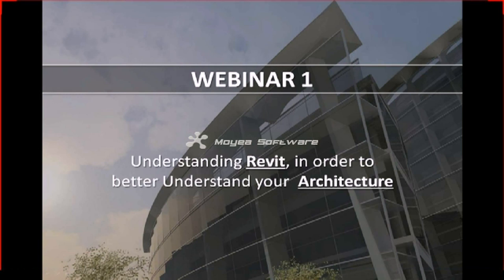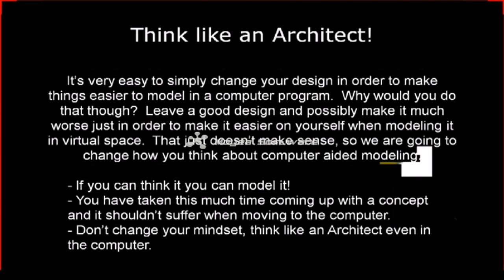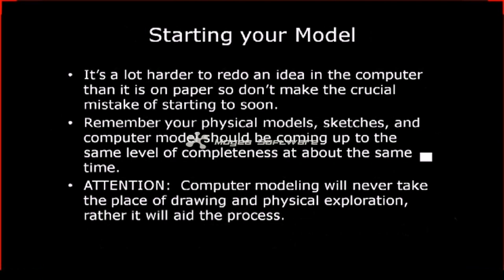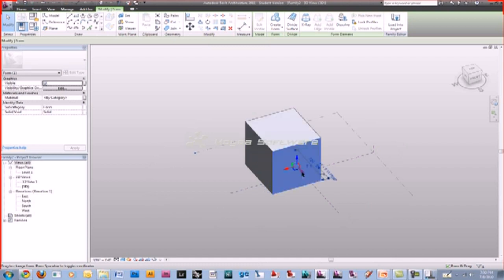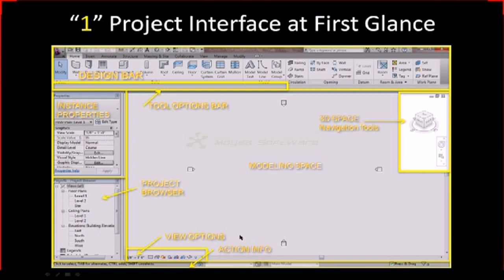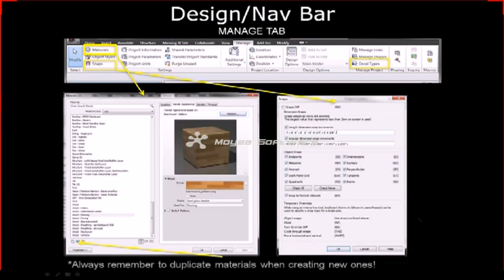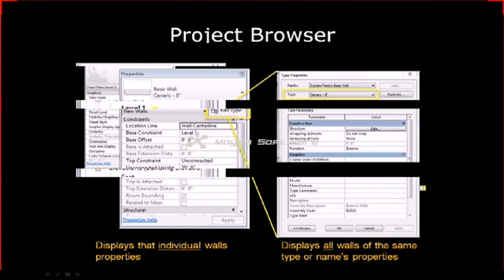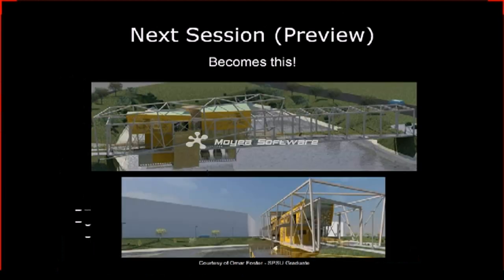Webinar 1 Architecture Mindset